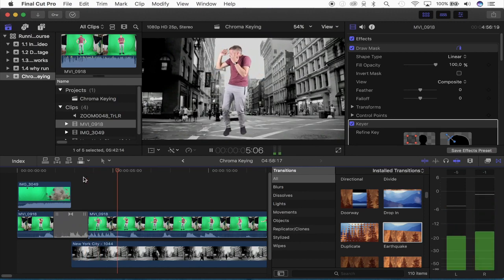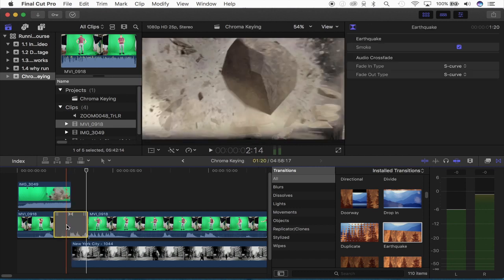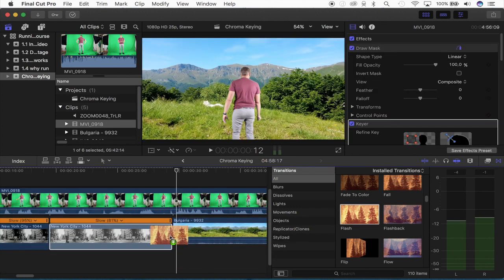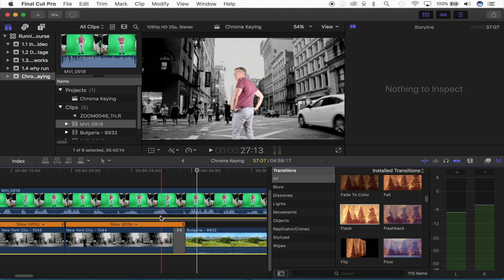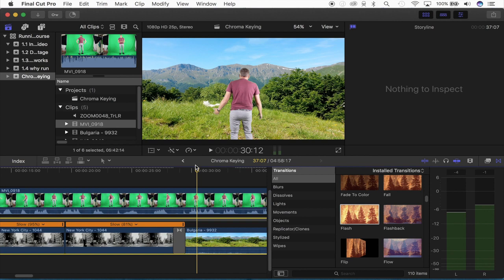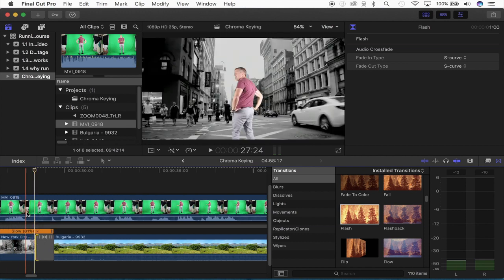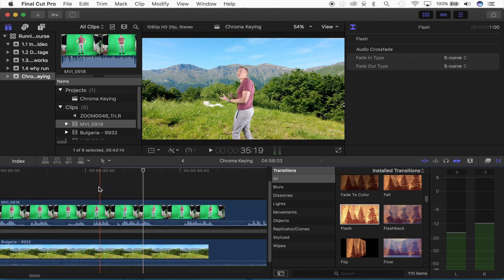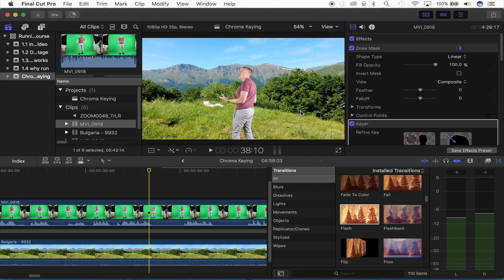FCP - Beginner To Advanced - Joshua Blewett 28